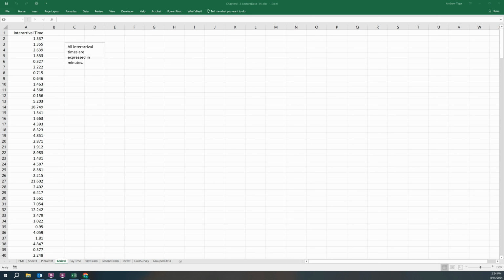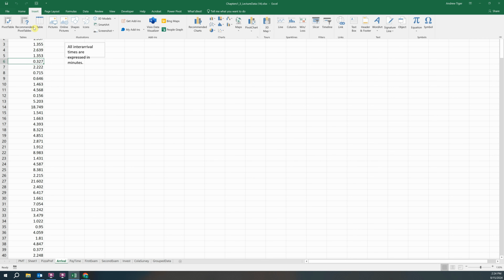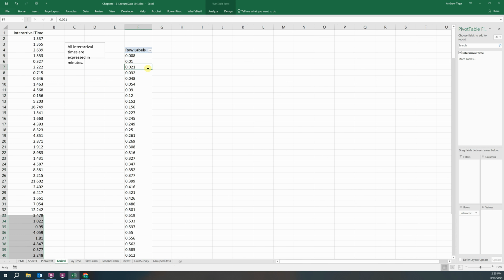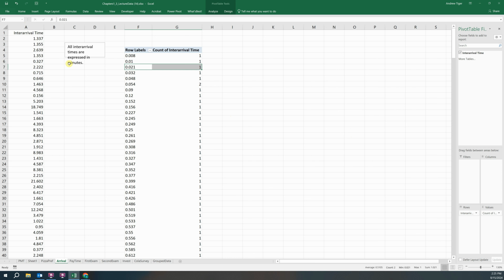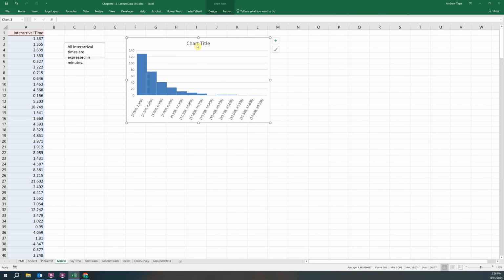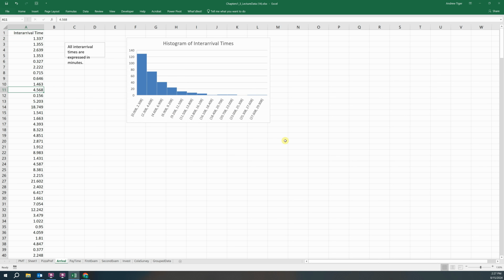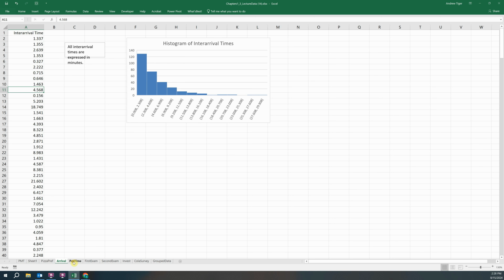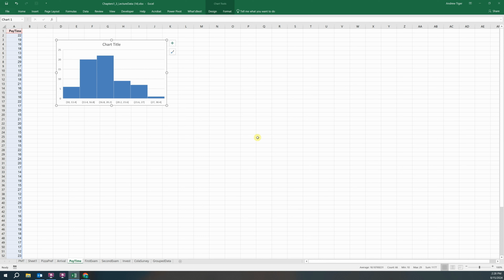Histograms for Quantitative Data